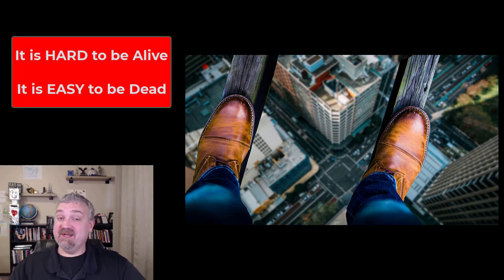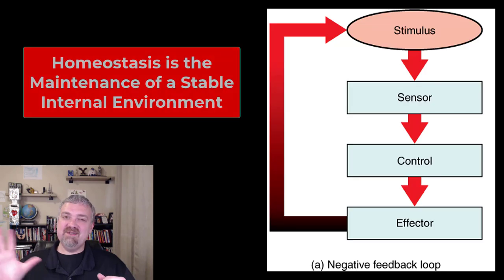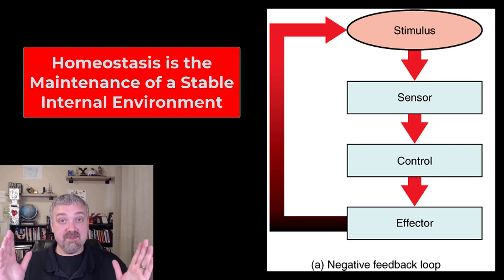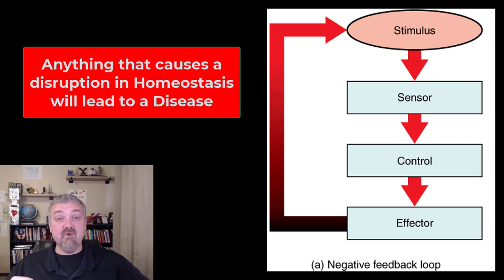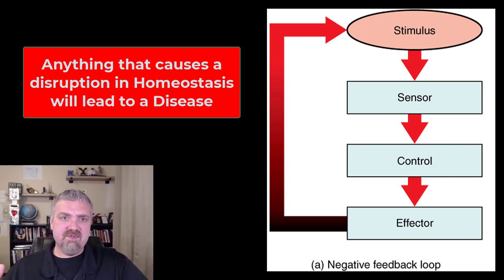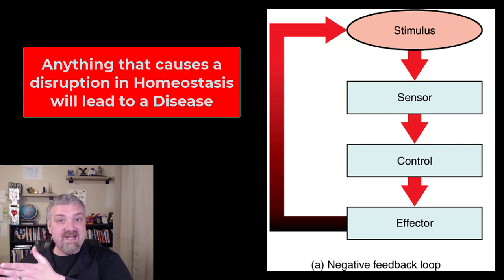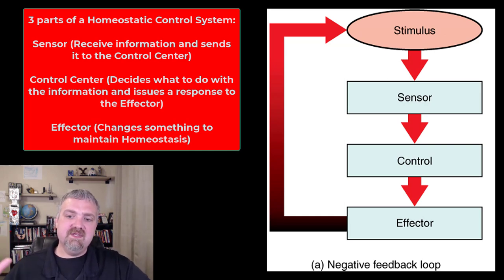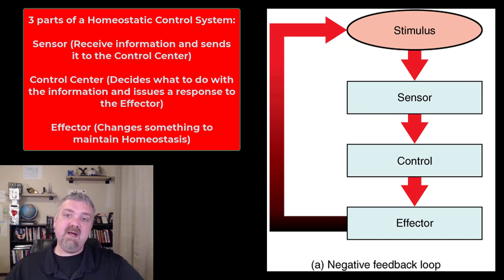Homeostasis: Anatomy and Physiology